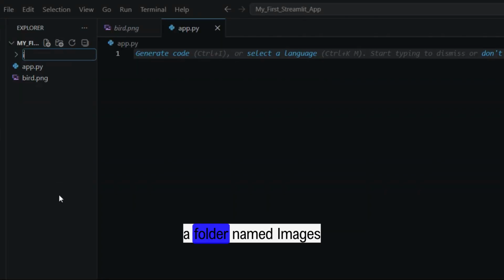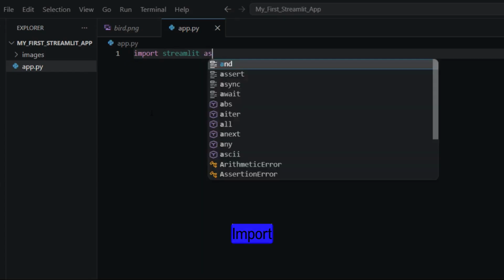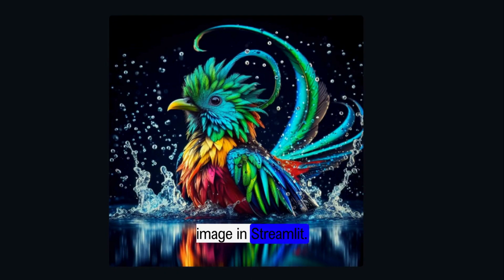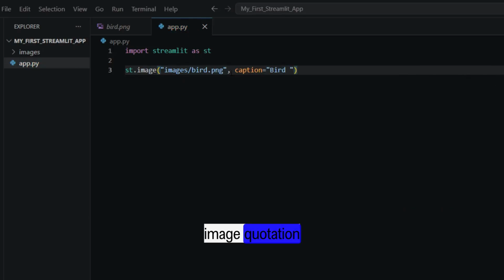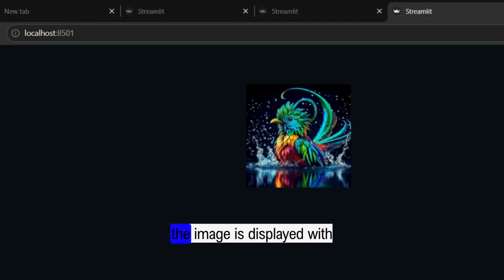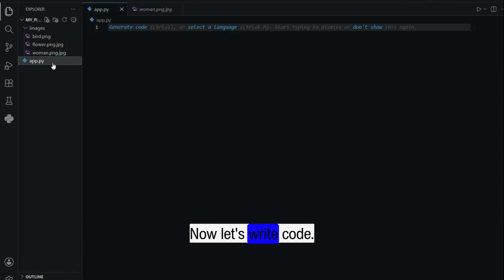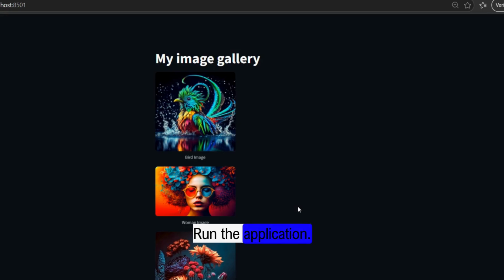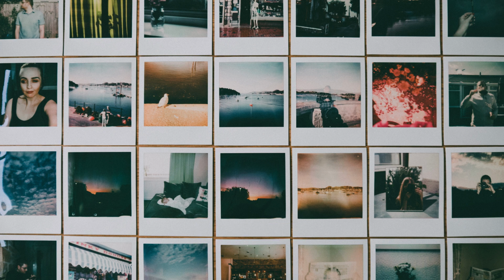How to Display Images in Streamlit | st.image() Tutorial with Image Gallery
Learn how to display images in Streamlit and build a simple Image Gallery application.

Topics Covered:

✅ st.image()

✅ Image Width

✅ Image Caption

✅ Display Multiple Images

✅ Image Gallery Project